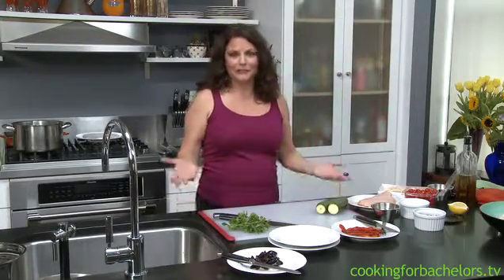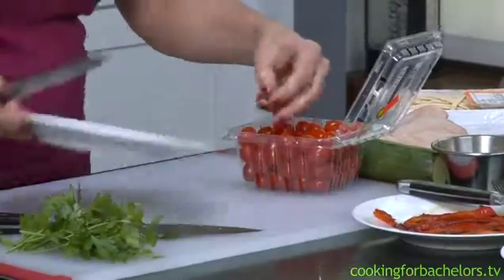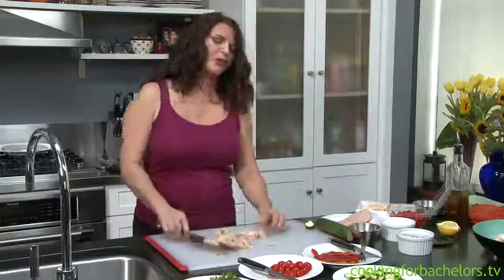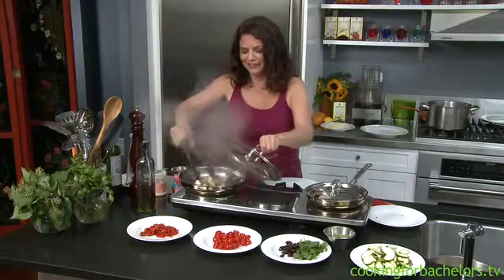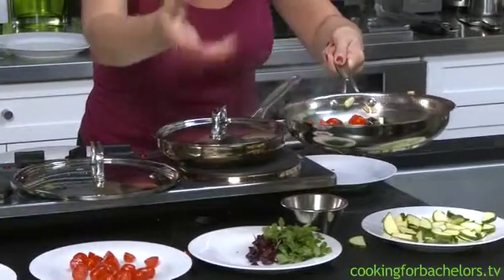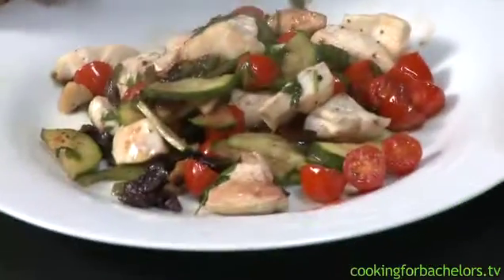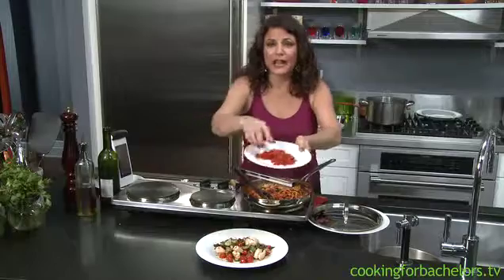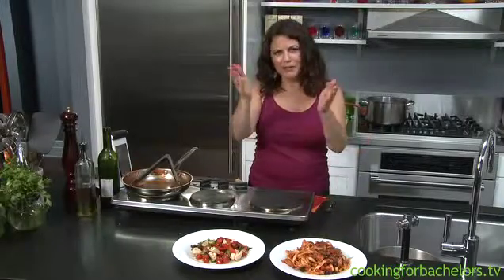Mediterranean Chicken Two Ways by Cooking for Bachelors® TV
I was in the mood for using these Mediterranean style ingredients but I couldn't decide how to use them so I made two dinners using chicken breasts, zucchini, olives, grape tomatoes, parsley. See how a slight difference in way you cook can make a whole new dish. When you cook for yourself you can Save Money, Eat Healthier, Live Greener and Have Fun!